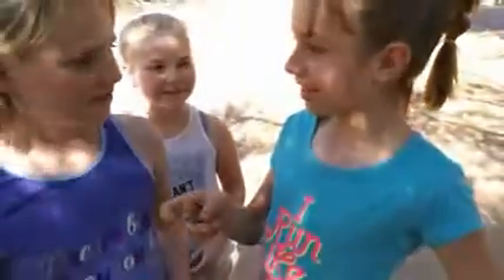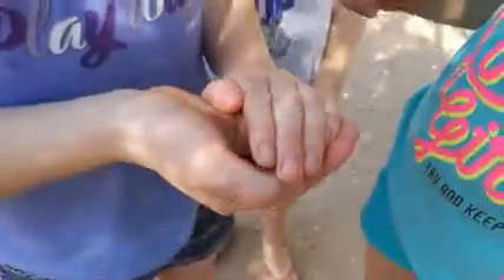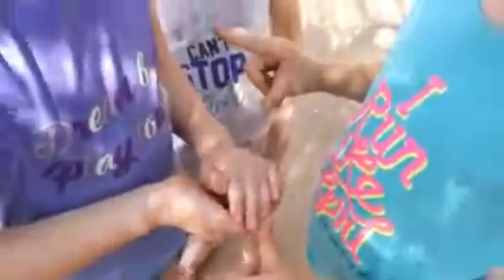Levi's crazy animals LIZZARD IN THE KRUGER PARK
5line skink